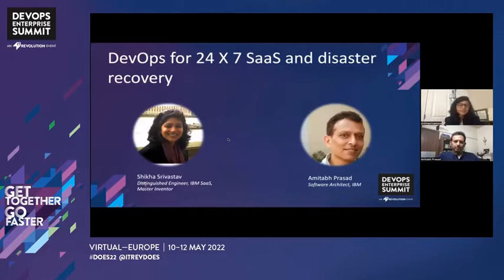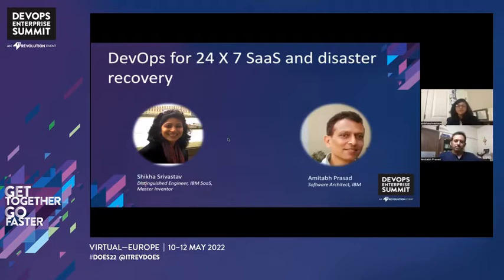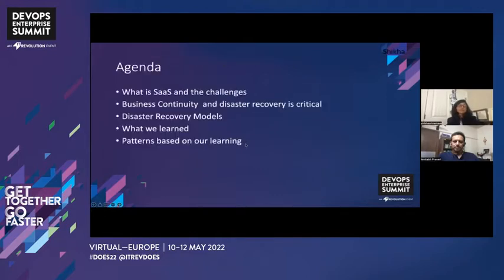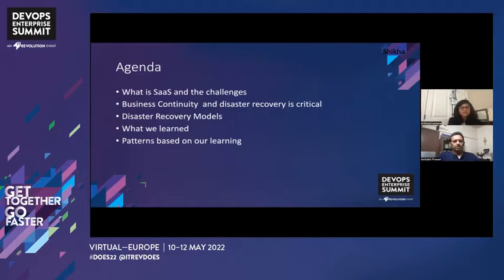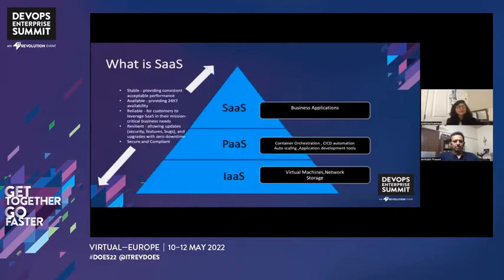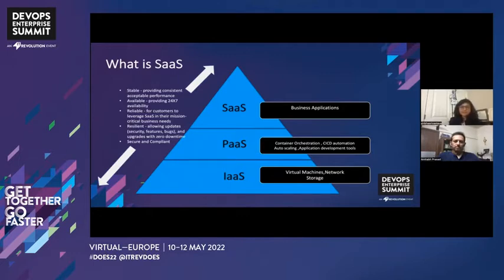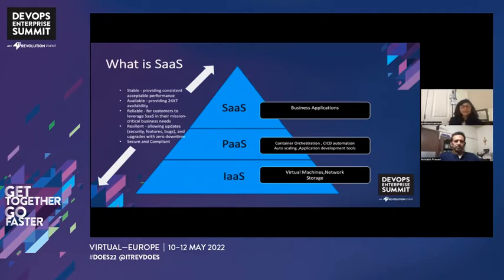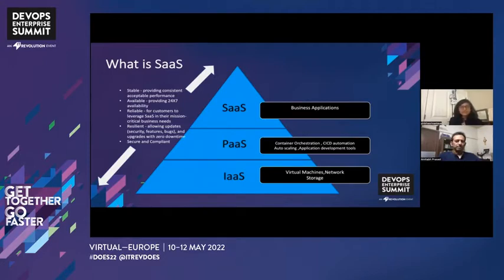DevOps For 24 x 7 SaaS and Disaster Recovery, Know What It Takes Before You Leap Into It - IBM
Amitabh Prasad - Software Architect - IBM India
Shikha Srivsatava - Distinguished Engineer and Master Inventor - IBM

We've all heard of and practiced variations of disaster recovery methodologies for achieving 24 X 7 availability for SaaS applications. There is a range of dependencies for optimal RPO (recovery point objective) and RTO ( recovery time objective) including where the application is running, inter-dependencies of microservices, dependencies on datastores, and storage among others.

Based on our experience of SaaS-ifying applications to run on hyperscalers, we are identifying patterns for our applications to adopt to optimize RPO (recovery point objective) and RTO ( recovery time objective).

We will describe our challenges, learning, and patterns for next-gen SaaS applications, and guidance on how to adopt them in the delivery of your next SaaS applications running in single or multiple clouds.

DevOps Enterprise Summit Europe 2022